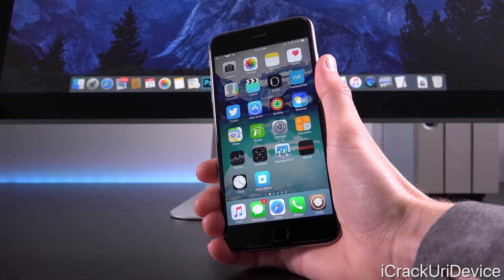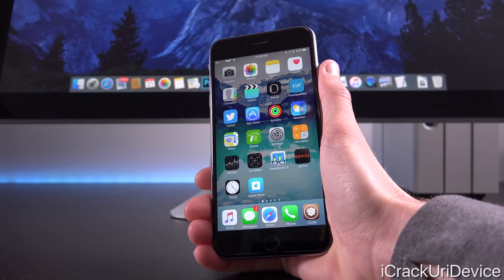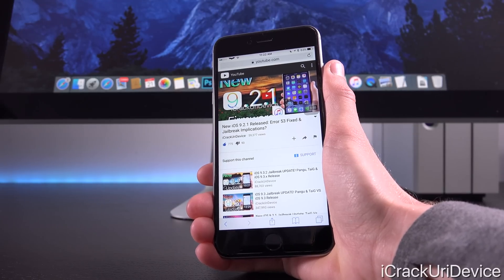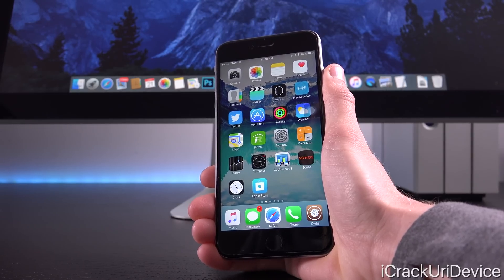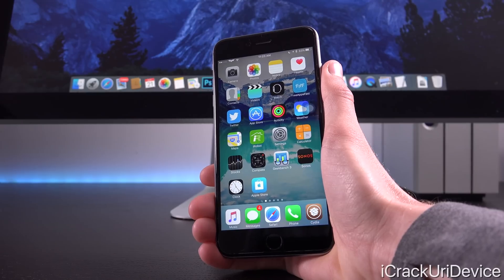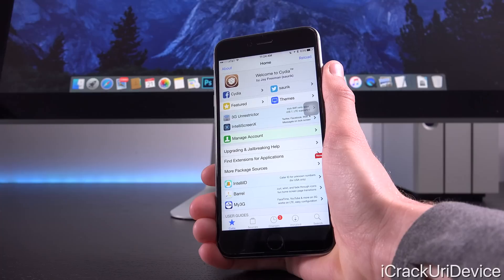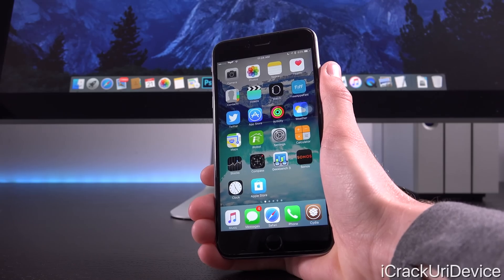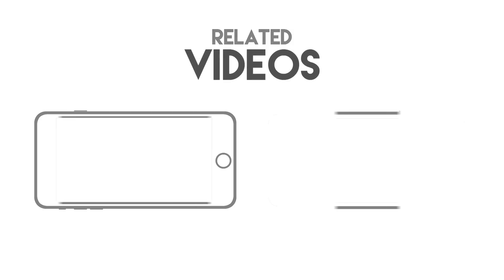iOS 9.3.2 Pulled! Bricks iPads & Jailbreak UPDATE!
iOS 9.3.2 Pulled Jailbreak Update, What's Going On?! EXPLAINED! iOS 9.3.2 iPad Pro 9.7 Firmware & Jailbreak 9.3.2 Deliberated.

⬇️ Reminder + Summary ⬇️

 This video is part one of a two part video, the second part will be issued when Apple re-releases iOS 9.3.2. The problem: iOS 9.3.2 causes certain iPad Pro 9.7" devices to become perma bricked!

 THANK YOU SO MUCH FOR SUPPORTING THE CHANNEL, PATRONS:
 Jose Flores, Jake Lowe, Marcus Moore, Chad MacLeod, Kevin Hernandez, Noor Sa, Daniel Sheppard, Tyler Sanderson, Ernest Aguilar, Matt Kane, Ally Starr, Jorge Lopez, Jose Reyes, Tyler Sanderson